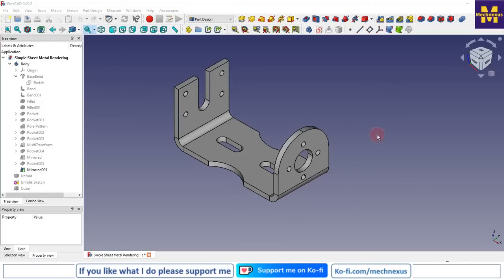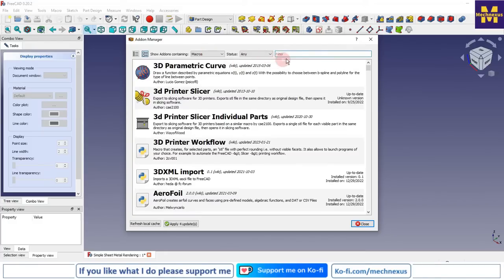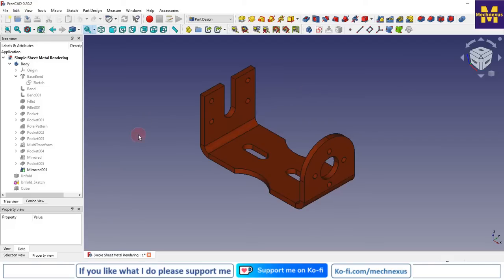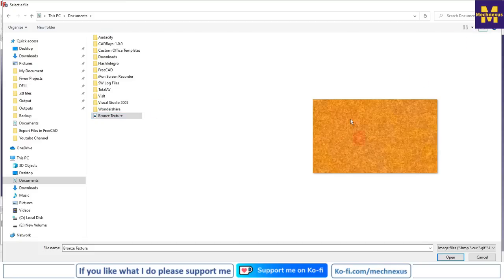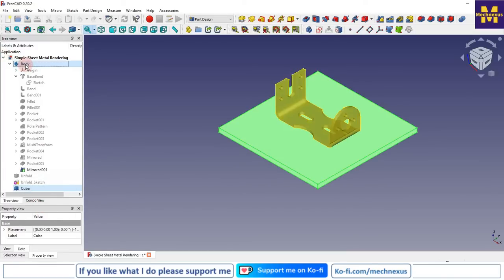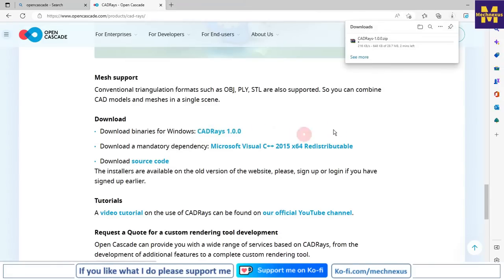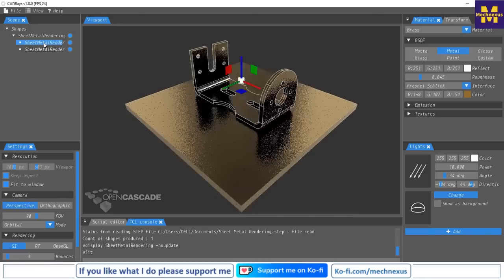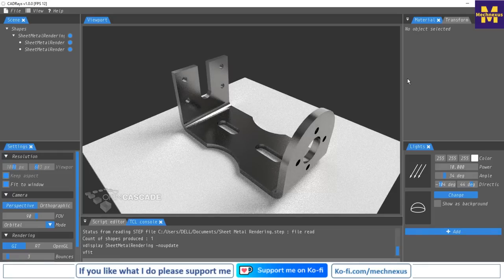Material Texture and Rendering in FreeCAD | Mechnexus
In this video I have explained Material Texture and Rendering in FreeCAD.